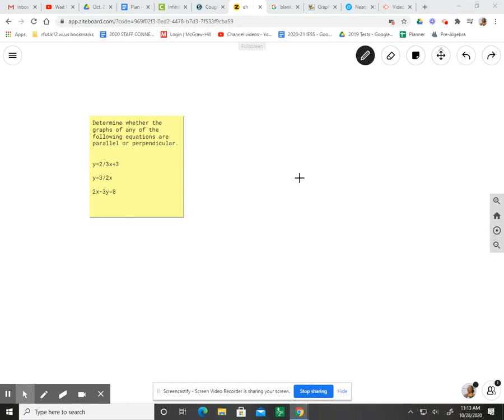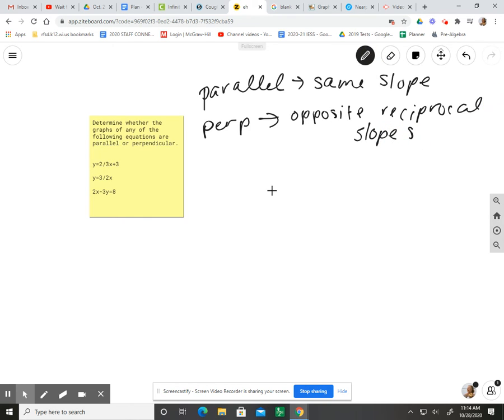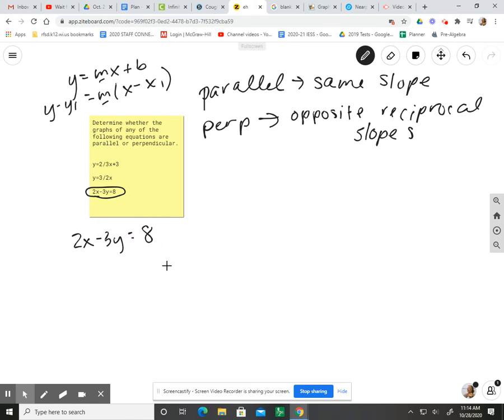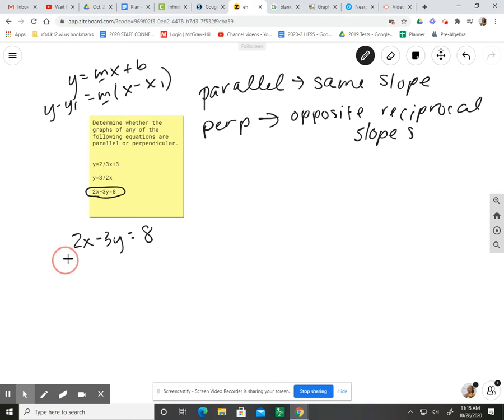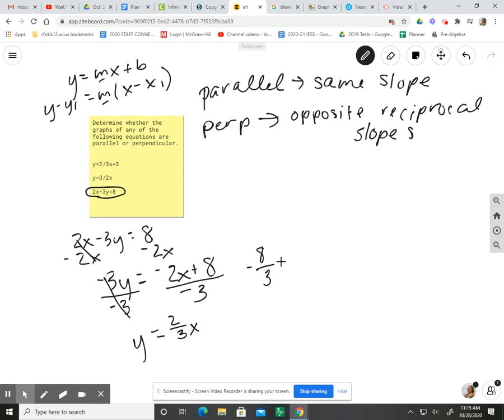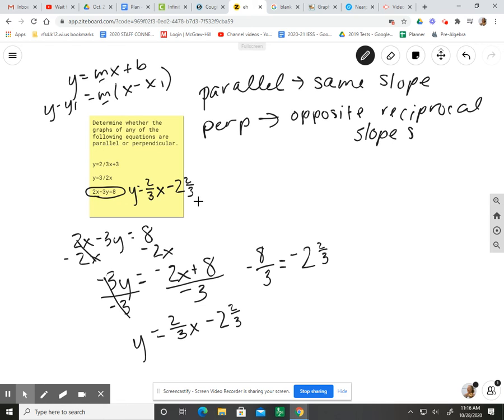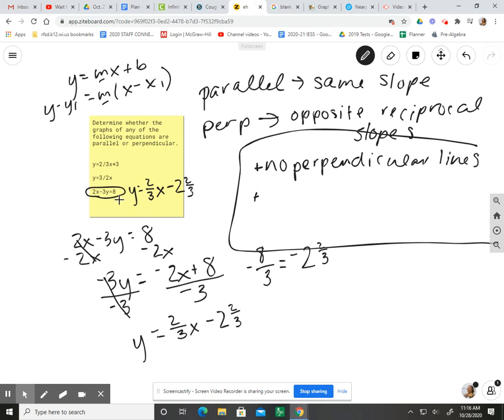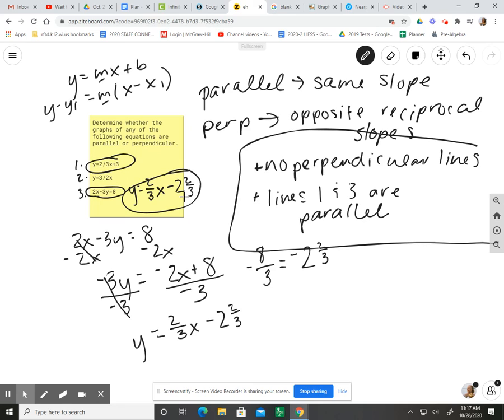Algebra 1: 4-4 - Are lines parallel or perpendicular?